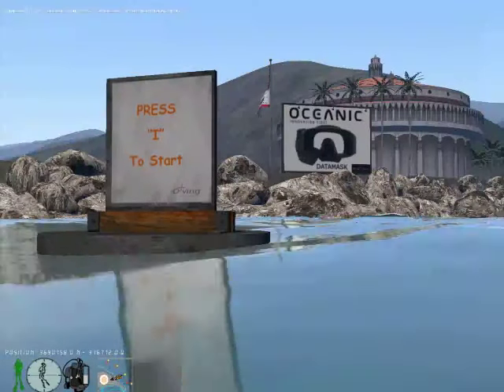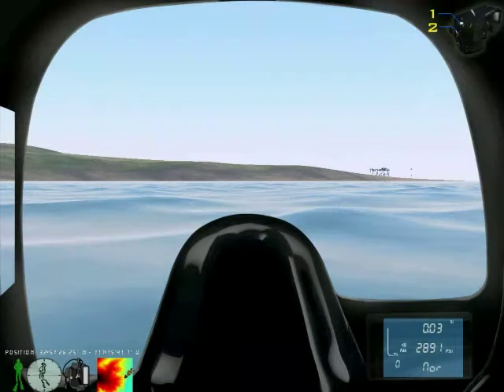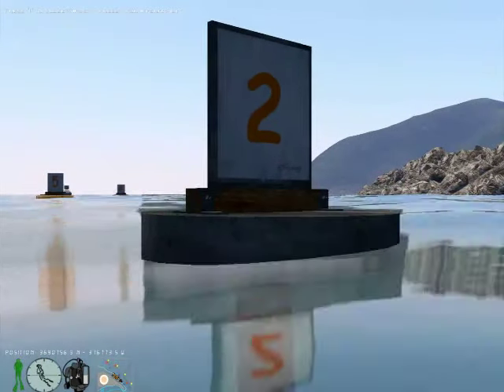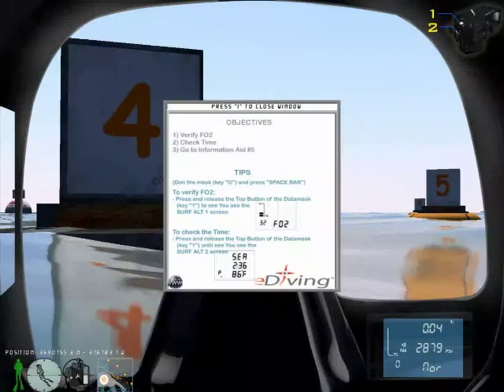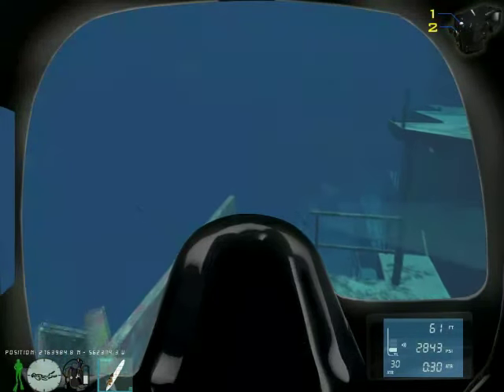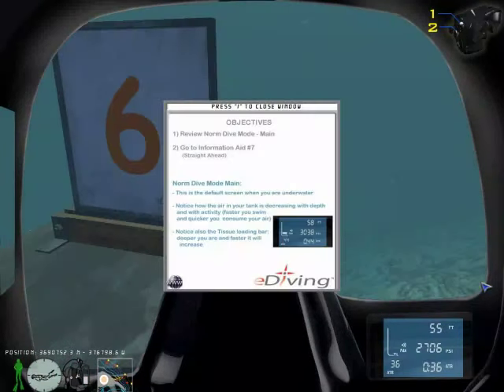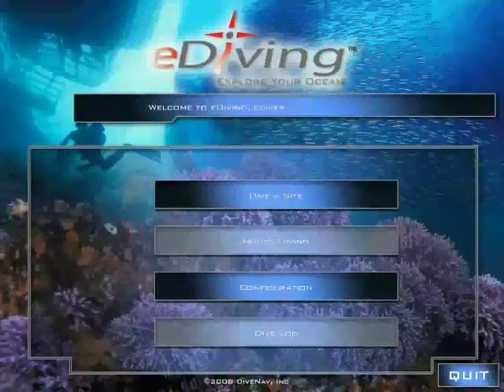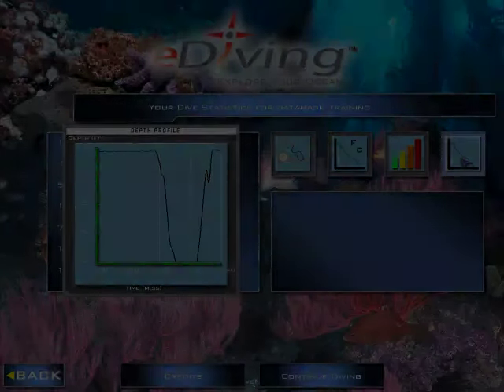Oceanic DataMask Training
A training video demonstrating the Oceanic DataMask Training Site within the eDiving virtual scuba diving simulator.